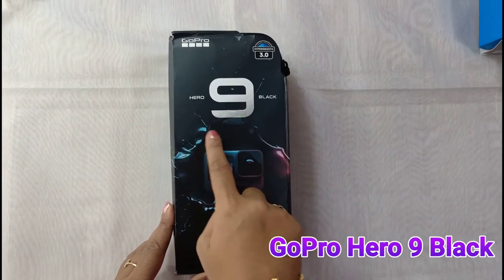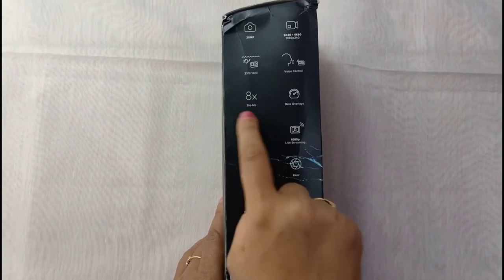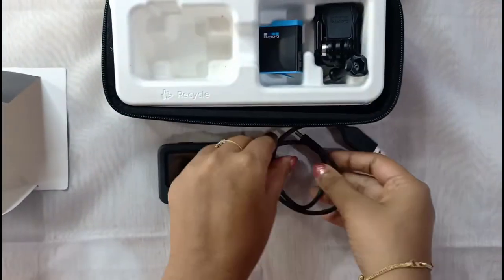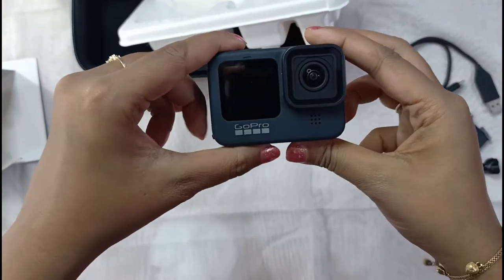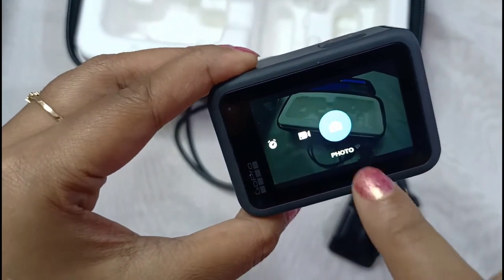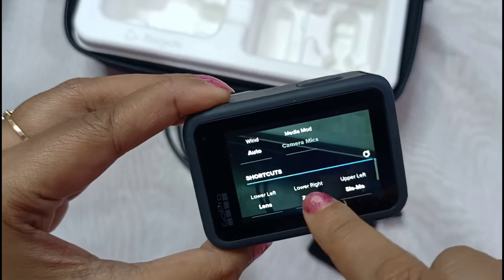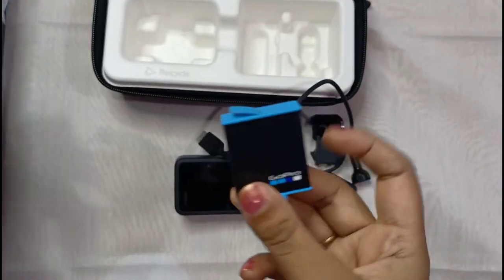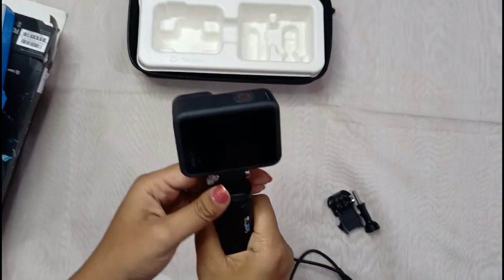GoPro Hero 9 Black Unboxing Review |GoPro Accessories Tripod | Battery Life | Camera for Vlogging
This is Jugasri Joy Sarma,

In this video, you will learn about GoPro Hero 9. I will unbox it, tell you how to put in & take out the battery, how to insert the SD Card, how to charge GoPro, how to take photos, videos and view them.

GoPro 9 includes a new sensor, colour displays on the front and rear, longer battery life and the ability to shoot up to 5K video.

It has a single water-sealed compartment for the microSD card and battery. You can check my GoPro 9 water test at Krangsuri waterfall, Meghalaya from the Meghalaya Playlist.

Swiping left or right on the screen will let you switch between Time-lapse, Video, and Photo shooting modes.

The Swipe-down gesture brings up toggle switches to enable voice commands, GPS and also the Settings menu.

Swipe-up from the bottom of the screen lets you view the media on GoPro.

It has a 23.6-megapixel sensor that can capture 20-megapixel photos along with the option to shoot HDR photos and Night Photos.

It can record videos in 5K (5120x2880 pixels) along with HyperSmooth 3.0 stabilisation.

It has a 1,720mAh battery, which is better than the GoPro 8 battery.

It needs a USB-C port for charging and a micro SD card.